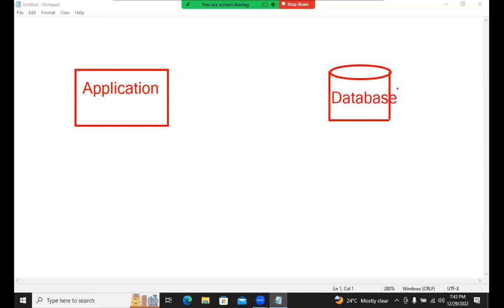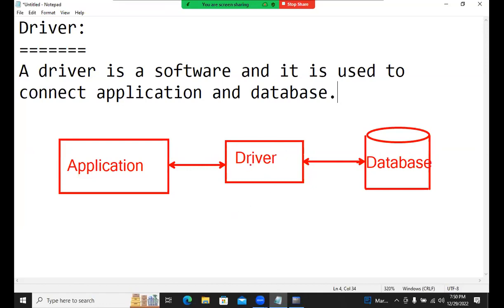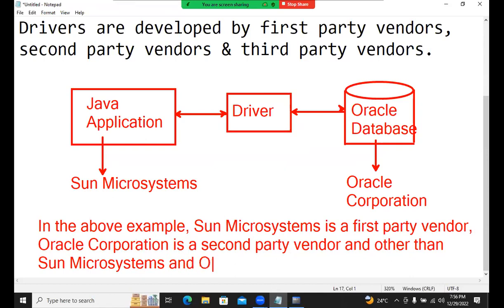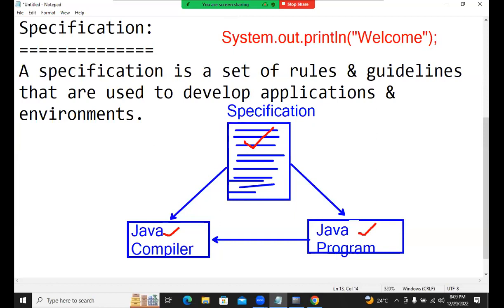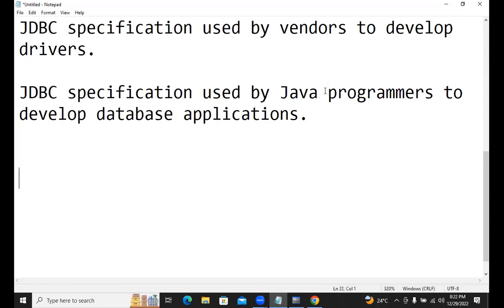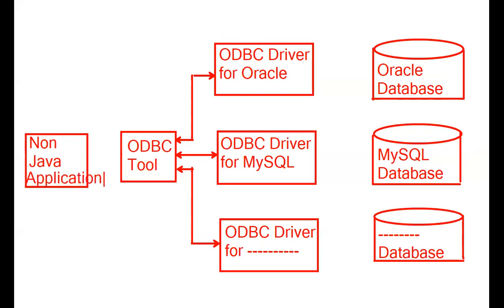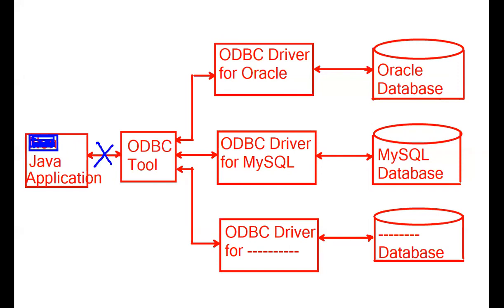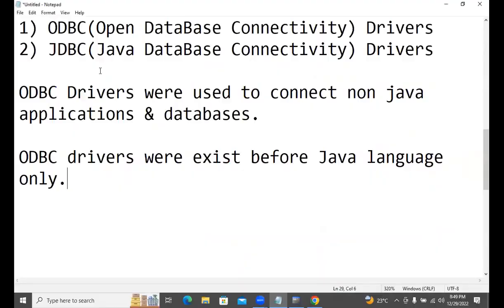7 Advance Java | Mr Venkatesh Mansani | 29 Dec 2022 | ITWORLD